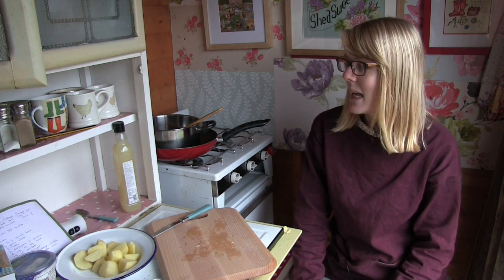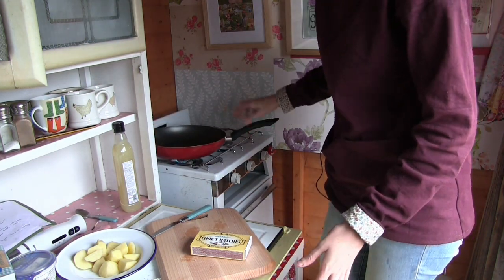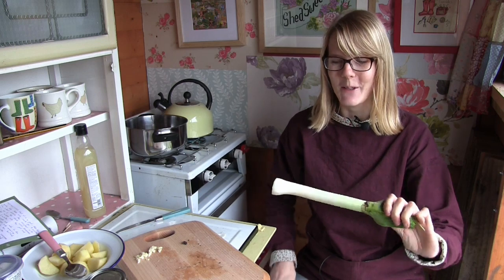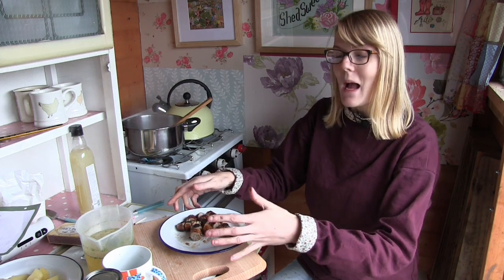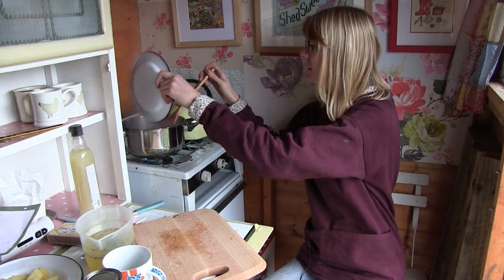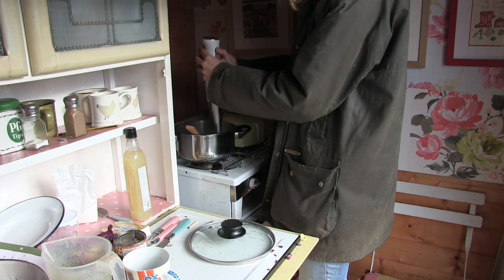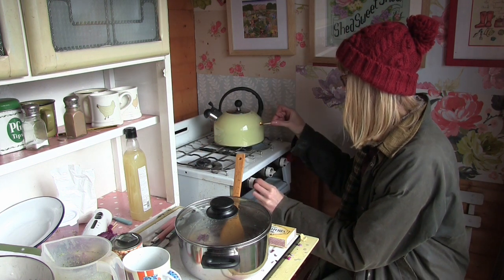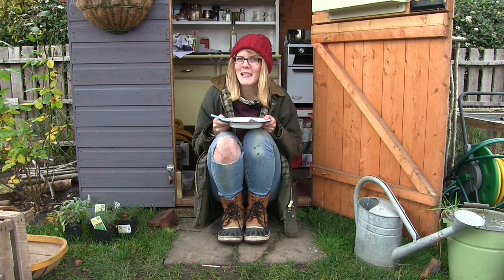The Allotment Kitchen - Red Cabbage, Sausage and Haricot Bean Soup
Join me as I cook a red cabbage, sausage and haricot bean soup in the potting shed.